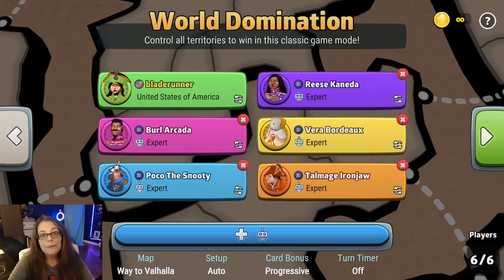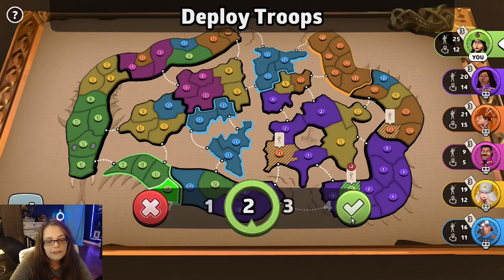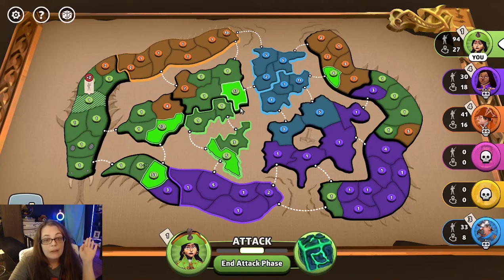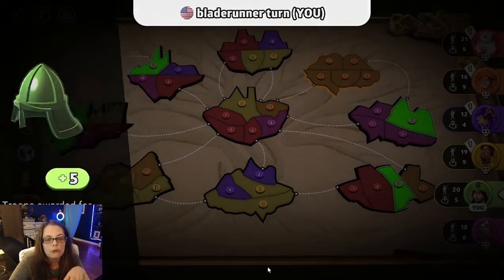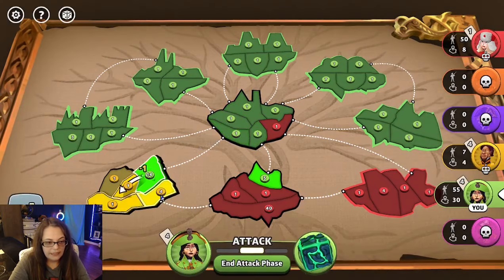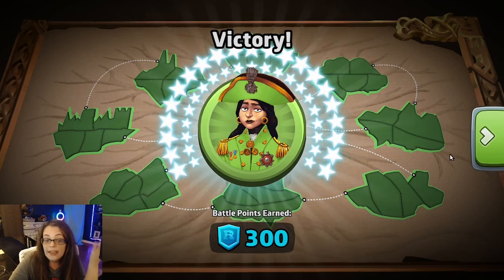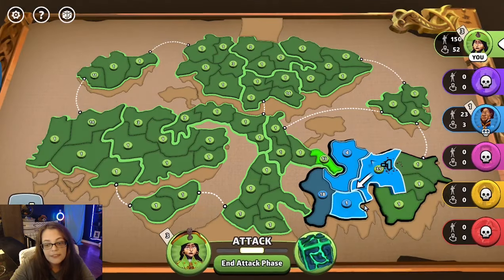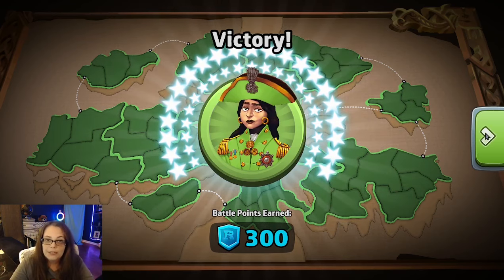Sneak Peek! New Map Pack!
SMG was kind enough to give me early access to the new map pack releasing soon: Viking Legends

As I do with ALL new maps I am unfamiliar with, I do a few bot games to get a sense of the board, continents, connections, etc.

The Viking Legends Map Pack Includes:
Way to Valhalla
Yggdrasil, The World Tree 9:16
Roots of Yggdrasil 15:25
Ratatoskr and Friends 25:37

SMG was kind enough to offer a giveaway of this map pack for free. Please comment on this video between now and May 18th. I will choose one random comment using a comment picker sometime on May 19th. I will reply to the winner and announce them on a community post. From there, we can connect on discord so you can share your Risk game info with Nick from SMG to get the map pack loaded to your account for free on May 22nd. Please note, your comment should be a normal comment, and not a reply to someone else's comment to ensure entry.

Come hang with us! Join the Risk Discord!

Wanna catch me live? I stream on Twitch!